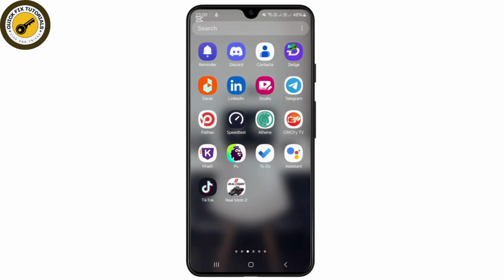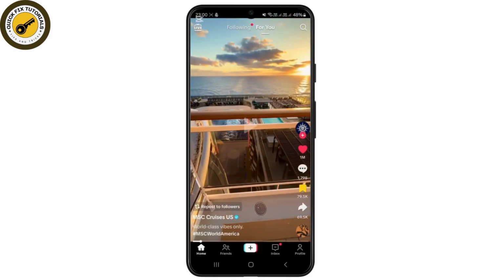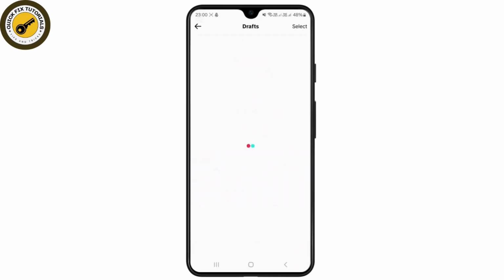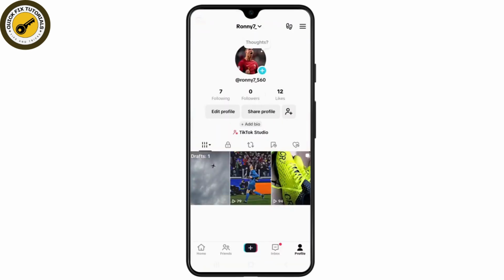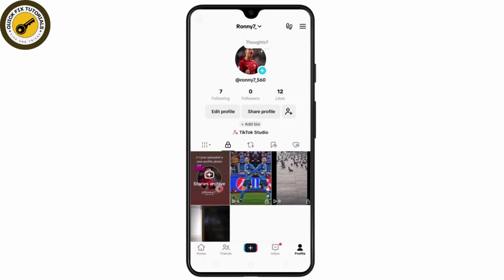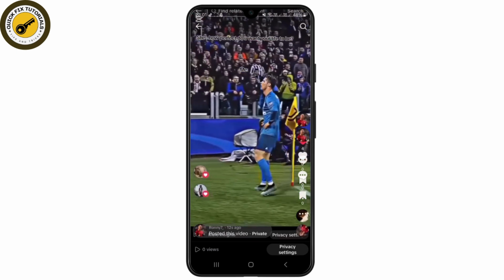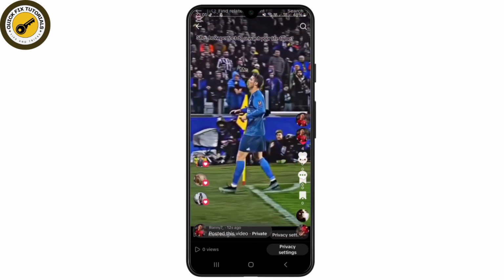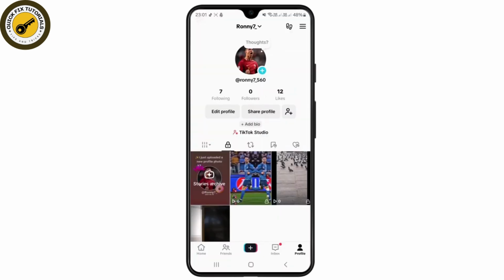How to Save TikTok Drafts without Posting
How to Save TikTok Drafts Without Posting (2025)!
Want to save your TikTok drafts but don't want to post them just yet? This video will show you the simple steps to save your TikTok drafts without publishing them. Whether you're working on a video you want to perfect or just need to store it for later, this tutorial covers everything you need to know. Learn how to keep your drafts safe and accessible while keeping them private. Watch now to learn how to save your TikTok drafts without posting!

Timestamps:

00:00 How to Save TikTok Drafts Without Posting
00:10 How Do I Save Drafts on TikTok Without Posting?